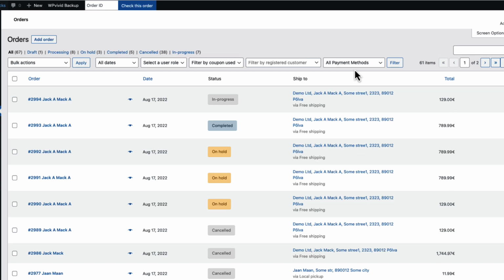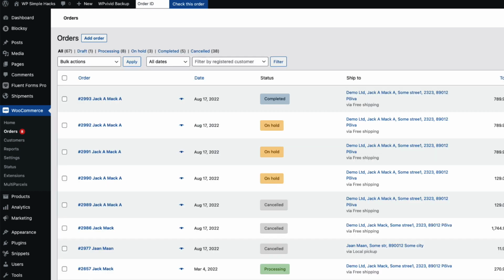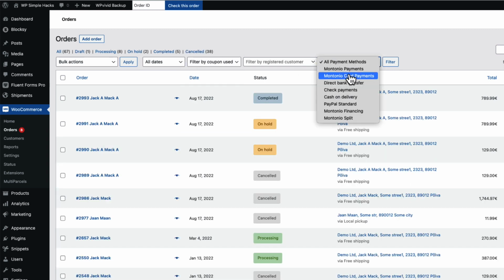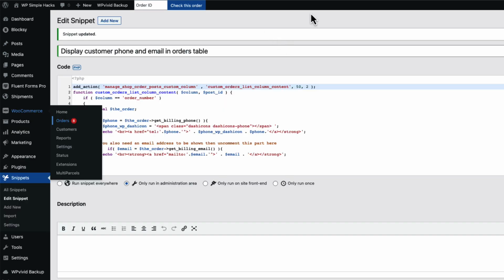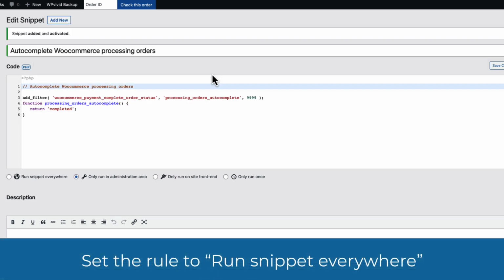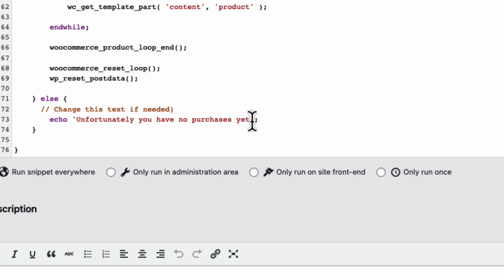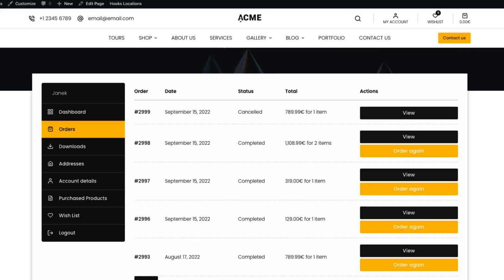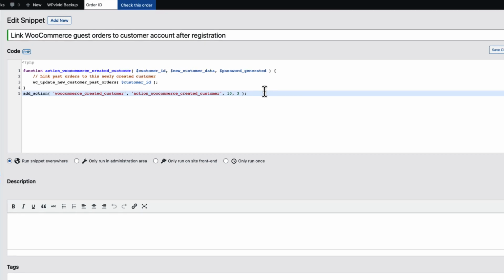How to Customize the WooCommerce Orders page? (20 simple hacks)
In this video I’ll show you how to customize Woocommerce orders page with the help of 20 simple hacks.

TIMESTAMPS:
00:00 How to customize Woocommerce orders page?
00:43 How to use Code snippets?
02:17 Add an order number search field to the WP Admin top bar
02:58 Send a custom reminder email for WooCommerce On-Hold orders after two days
03:59 Create custom orders status for Woocommerce
04:56 Filter Woocommerce orders by coupons used
05:39 Filter WooCommerce orders by payment method
06:08 Filter Woocommerce orders by user role
06:50 Display used coupons on WooCommerce admin orders list
07:41 Display used coupons on Woocommerce order preview template
08:11 Display customer email in orders table
09:14 Add a custom button on orders page and products page
10:31 Set default Woocommerce login page to "Orders"
11:19 Autocomplete Woocommerce processing orders
11:59 Auto Complete all WooCommerce orders
12:52 Add Images on order view page
13:36 Add Purchased products tab
14:45 Add cancel button to my account page
15:32 Add “Order again” button to my account page
16:52 Set my account page orders limit
 17:38 Display products name and quantity in a new column on Woocommerce My account Orders
18:18 Link WooCommerce guest orders to customer account after registration